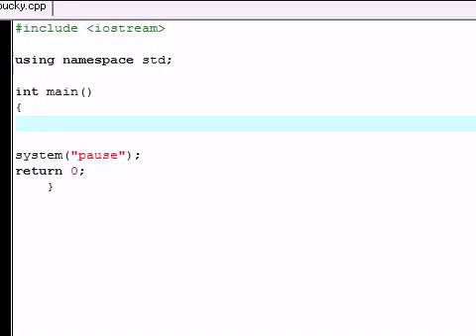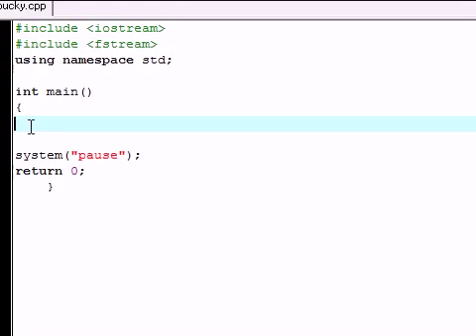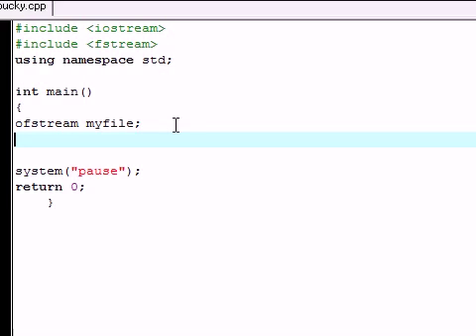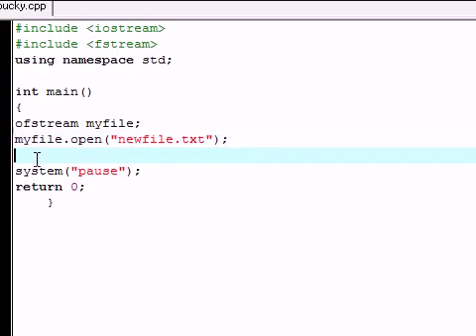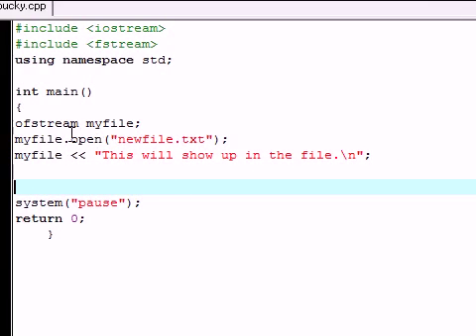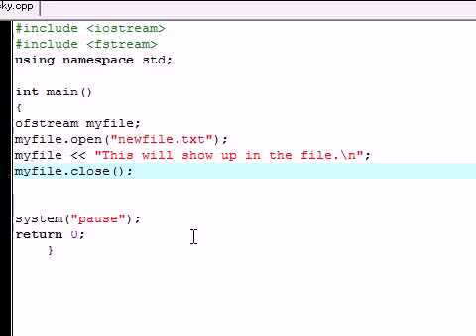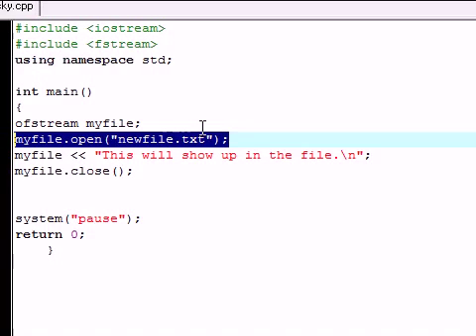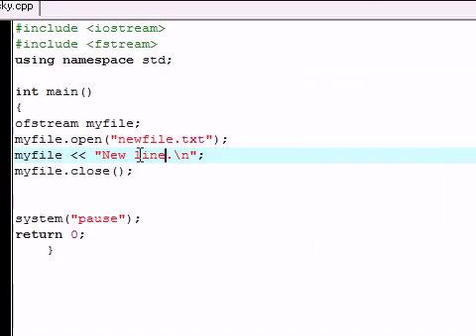C++ Tutorial 23 Writing on Files